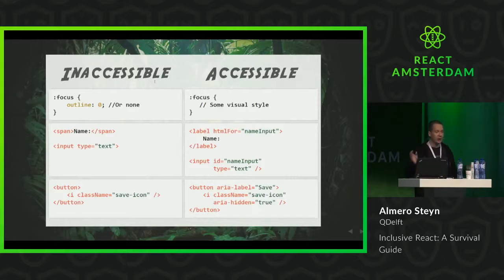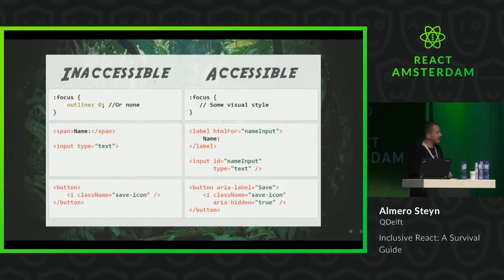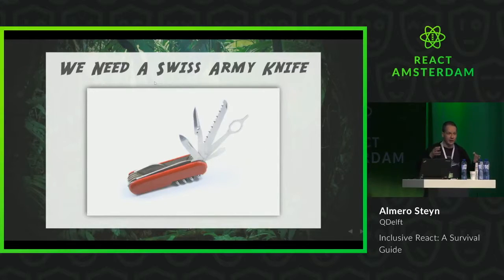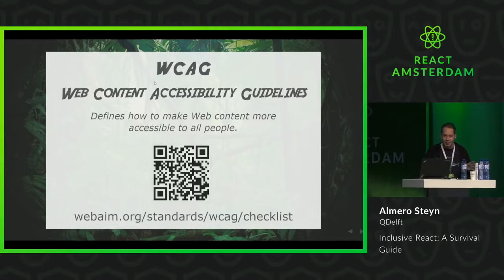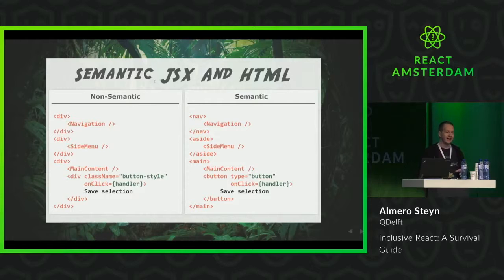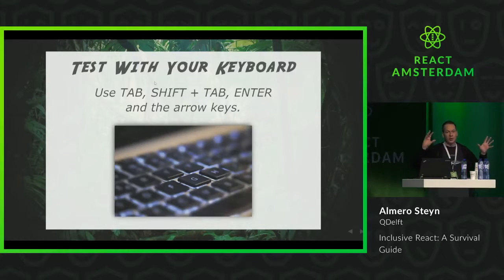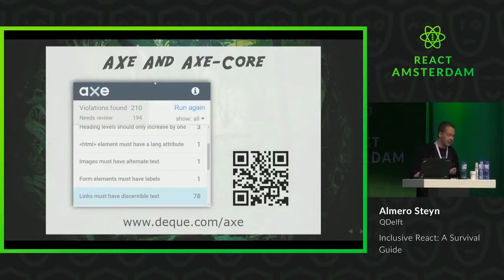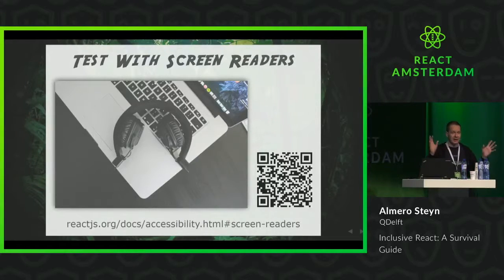Inclusive react: a survival guide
Inclusive react: a survival guide - Almero Steyn

Stuck in a jungle of inaccessible code? This swiss army knife of tips and tools gives you what you need to slice through the challenges and make your apps inclusive for all users.